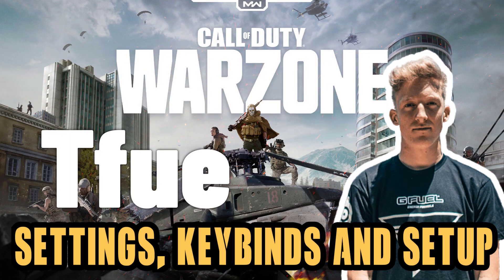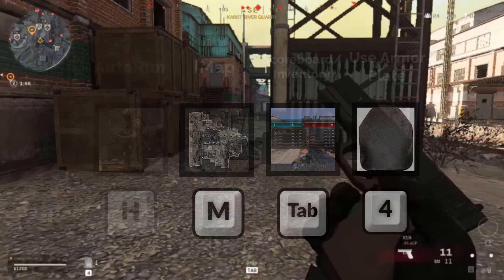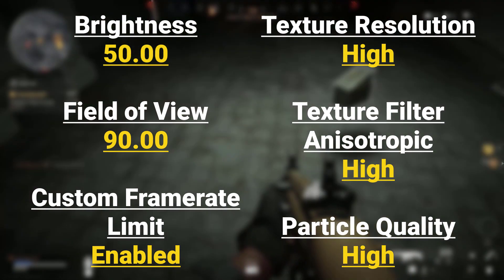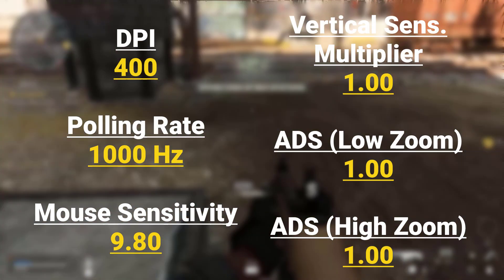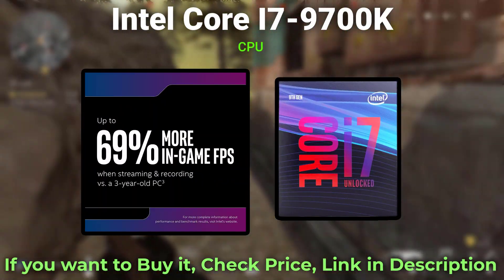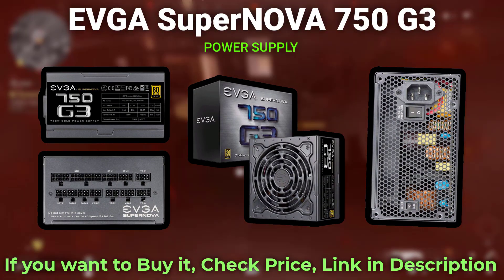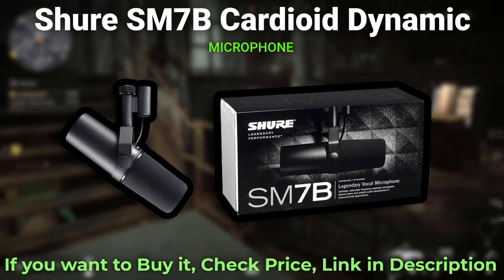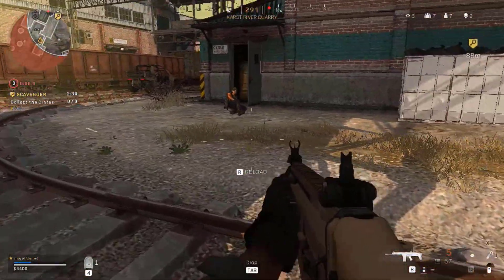Tfue Call Of Duty Warzone Settings, Keybinds and Setup [Aug 2020 Update]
Tfue Warzone Settings, Keybinds and Setup [Updated Aug 2020] Tfue Gaming

Check out Tfue’s new Warzone settings, keybinds, and more. Also listed below are links to his gaming and streaming setups. Don't miss any updates as we do all the research and updating for you.

⏱️TIMESTAMPS⏱️
0:00 Tfue Warzone Intro
0:35 Tfue Warzone Keybinds
1:07 Tfue Warzone Video Settings
2:01 Tfue Warzone Gaming Settings
2:30 Tfue Warzone Gaming Gear
2:51 Tfue Warzone Gaming PC Setup
3:41 Tfue Warzone Streaming PC Setup
4:06 Tfue Warzone Gaming Setup

Tfue Gear

MONITOR: BENQ XL2546

MOUSEPAD: RAZER GIGANTUS V2 XXL

HEADSET: SENNHEISER HD 800 S

Tfue Gaming PC

MAINBOARD: ASUS ROG STRIX Z390-E

MEMORY: G.SKILL TRIDENTZ RGB SERIES 16GB

LIQUID COOLING: CORSAIR H100I RGB PLATINUM AIO

HDD: SEAGATE 4TB BARRACUDA

SSD: INTEL OPTANE 905P 960GB

FANS: AER RGB 2 FAN STARTER KIT 3-PACK

Tfue Streaming PC

GPU: ASUS GEFORCE GTX 1650

MAINBOARD: ASUS ROG ZENITH EXTREME ALPHA X399

MEMORY: HYPERX PREDATOR RGB 32GB

CASE: LIAN LI PC-O11

LIQUID COOLING: NZXT KRAKEN X72

Tfue Setup

ARM: RODE PSA1

MIXER: GOXLR

CHAIR: HERMAN MILLER EMBODY